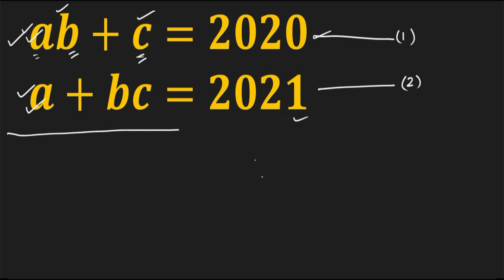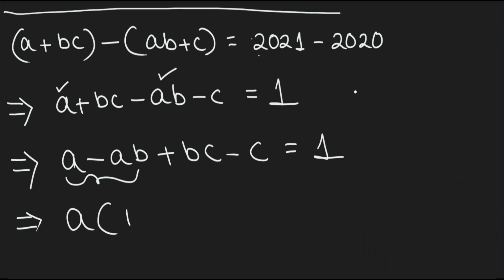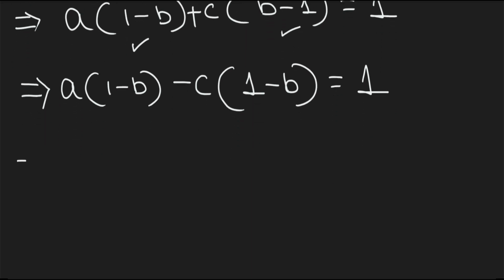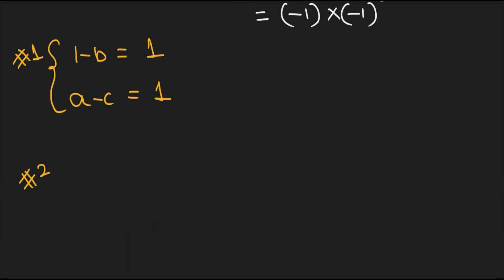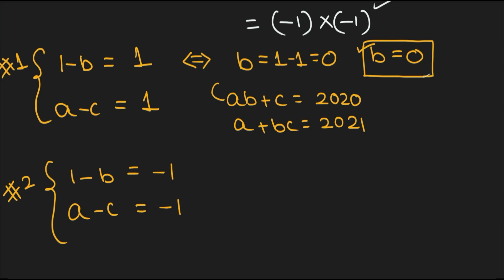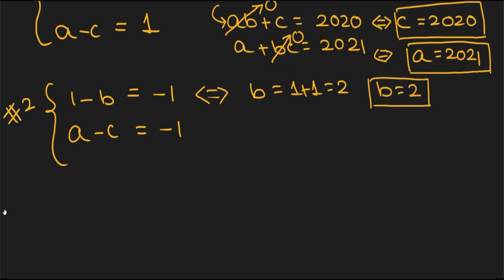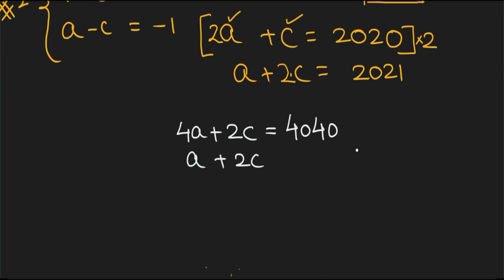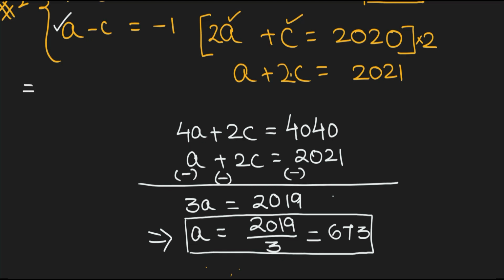Two Equation With 3 Variables !!! ab+c = 2020, a+bc=2021 find a,b,c !!!Infinity Pi Math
Title:
ab+c = 2020, a+bc=2021 find a,b,c
About The Video:
Hey, math enthusiasts! 🧮 In today's brain-busting challenge, we've got a system of equations that's sure to keep your mathematical gears turning! 💡

Here's the puzzle: solve the system of equations ab + c = 2020 and a + bc = 2021 for the unknowns a, b, and c. 🔍🔢

It's a tricky one, but fear not! I know you've got those problem-solving skills ready to go. Dive into the world of algebra and equations, crunch those numbers, and let's see if you can crack the code.

Drop your solutions in the comments below, and don't forget to show your work! 📝 Let's create a discussion and see if we can collectively conquer this mathematical mystery.